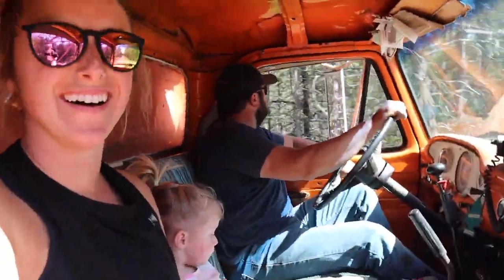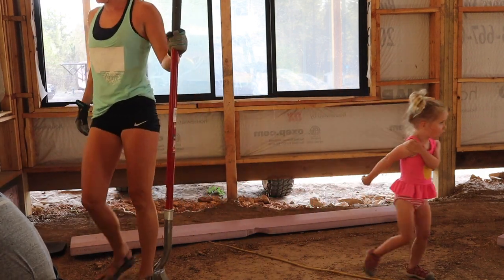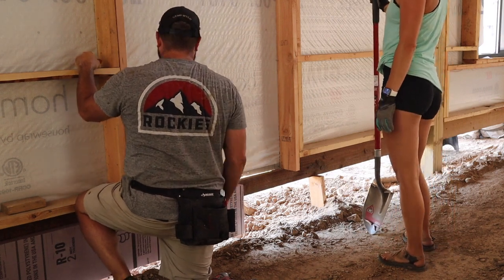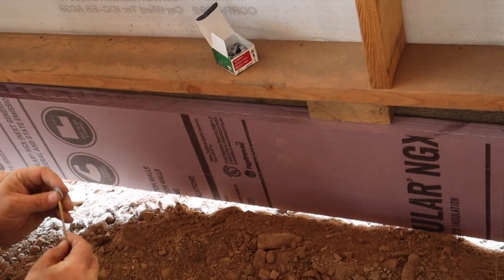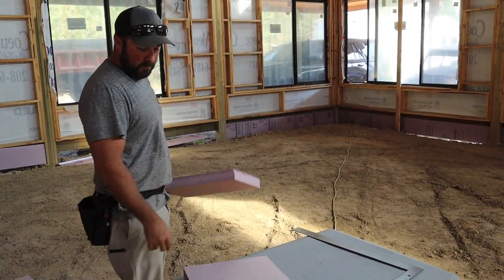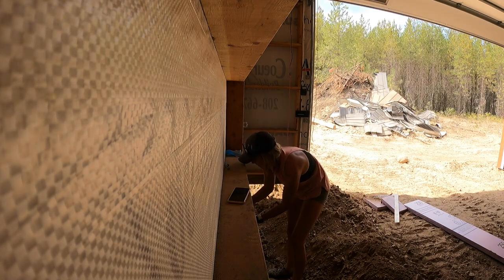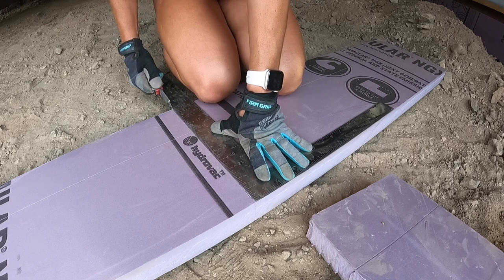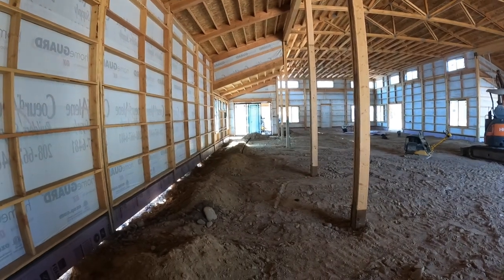I PREFER THIS TYPE OF INSULATION! | Foam board insulation barrier for the shouse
WOW, this job was a workout.  Our ground is hard, rocky, & has already been compacted for the structure.  Thankfully, Beau had done most of the digging with the mini excavator, Pearl,  but a lot still needed to be done with a good ole shovel.  This is an extra layer of insulation that needed to be installed prior to back filling the inside of the shouse.  Not a fun step, but it needed to be done!

Luckily, this insulation is MUCH better to installed than the roll stuff I used in the mini-shouse!

Megan & Beau and we are starting a journey down the road of renovation and building from the ground up.

We decided to move from Utah, to be closer to family,  back in 2019.  Then Covid hit and our purchasing of this land took a major slow down.  Everything was getting pushed and delayed.  It took months before we were even able to close on our land.  While all of that was happening, we moved to MT, temporarily, to be closer to our land and get started! While in MT, we renovated a 2000 Georgie Boy Pursuit Motorhome (Check out the "Bertha, the camper car" playlist to watch that transformation).  We are currently living and working on this wonderful property!